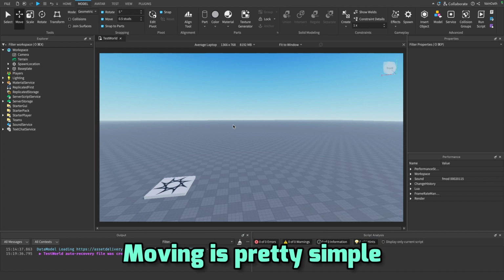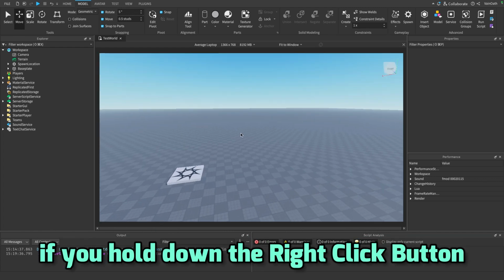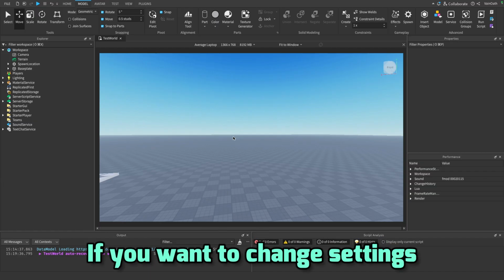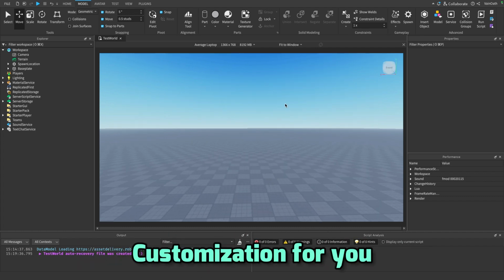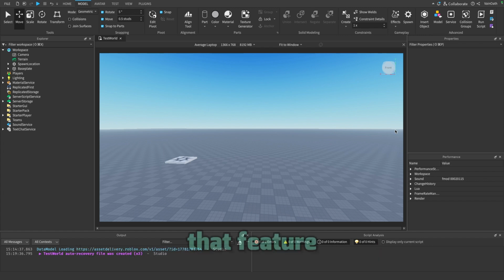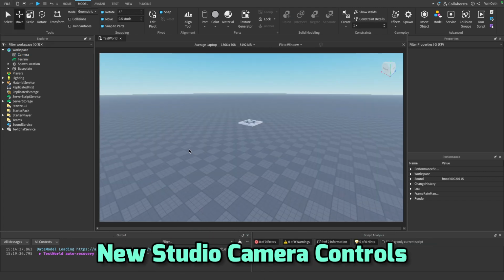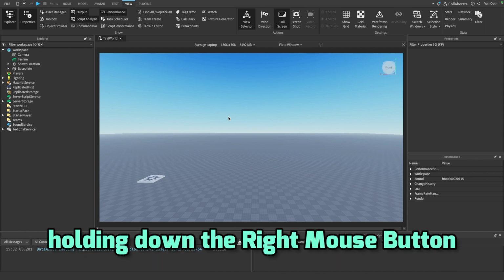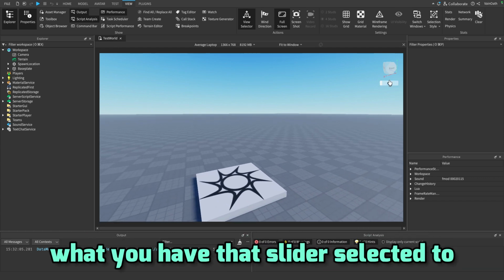Camera Movement | Every Single Detail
In this video I go over all the basic ways you are able to move around in Roblox Studio in the place thats known as the Viewport. It is such a simple video with things that even some more "Advanced" Devs don't know about

Most of my videos arn't as informative as this one. So expect all of my other ones to be less "family friendly" and more exotic to say the least.

Chapters

00:00 Intro
00:19 Beginner Features
01:05 Advanced Features
03:14 Outro

Script Writing took 30 minutes
Recording took 10 minutes
Editing took 4 hours

Thank you Mom and Dad